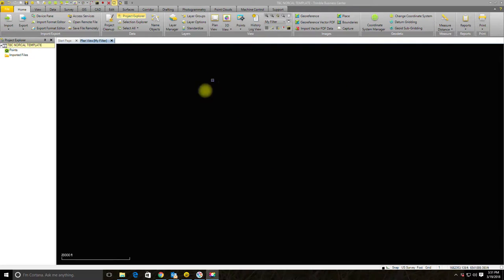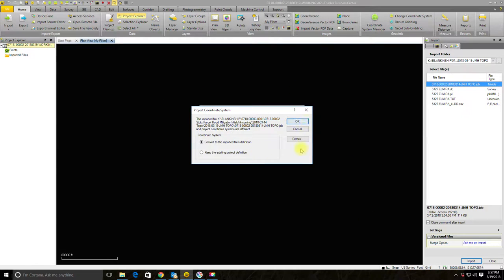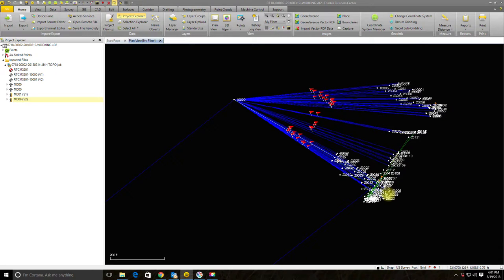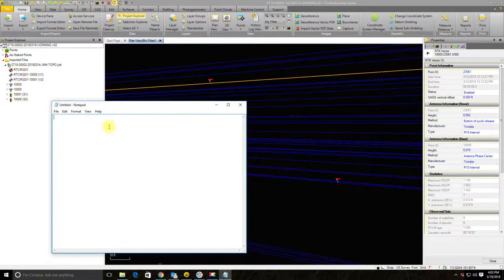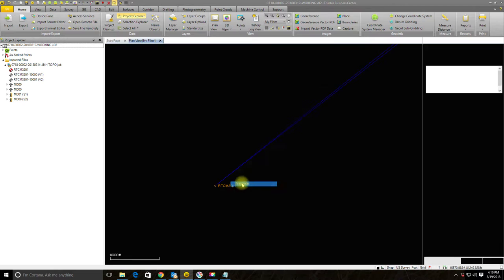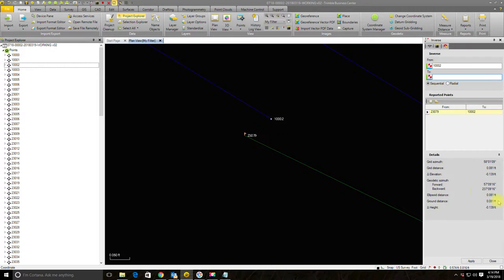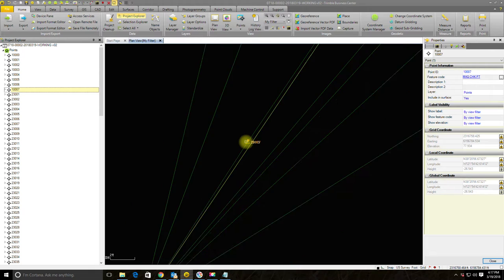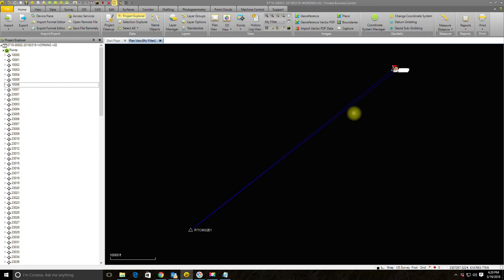TBC Raw Data Review - Part 06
This is the sixth video in a series of videos showing you how to review survey raw data in Trimble Business Center. In this sixth video, Landon shows you a summary of the steps completed in the first 5 videos of this series with raw data from a different survey project.